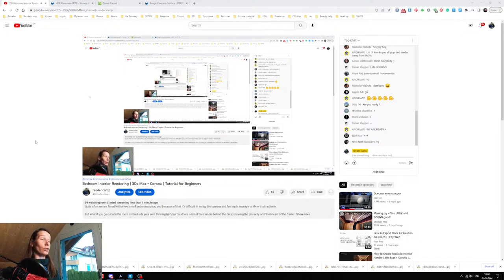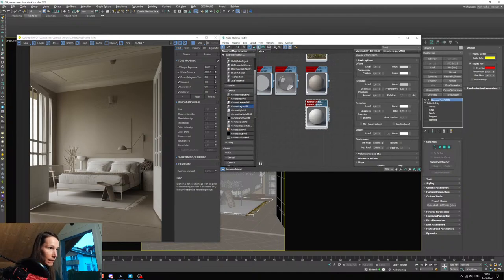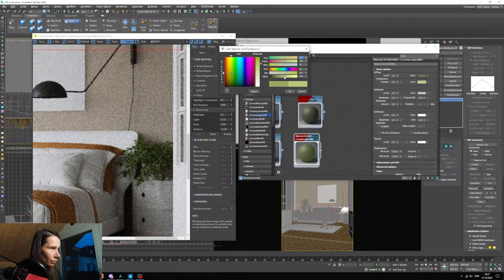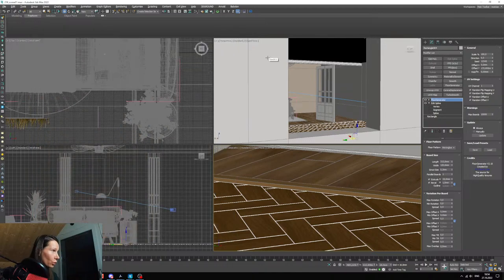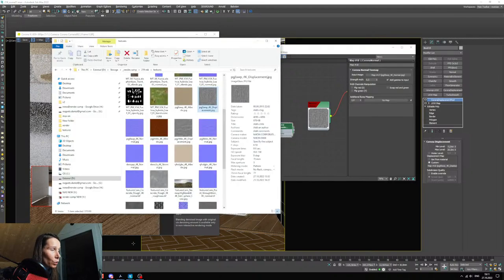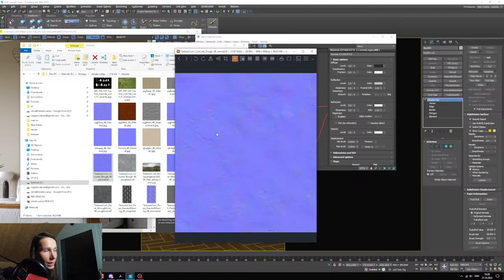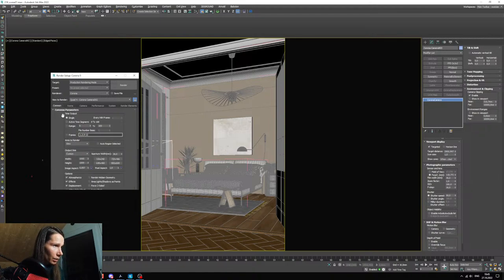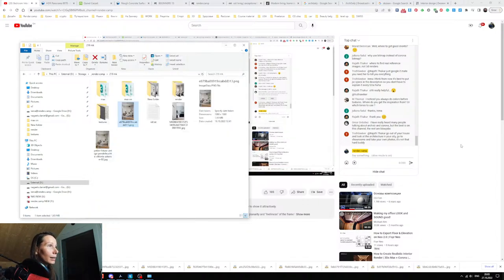Bedroom Interior Rendering | 3Ds Max + Corona | Tutorial for Beginners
Quite often we are faced with a very small bedroom space, and because of that it's difficult to set up the camera and find such an angle to show it attractively.

But what if you go outside the room and outside your own thinking?)) Open the doors and set the camera behind the door, showing the planarity and "liveliness" of the frame?

These are the kind of images that make us look at them and feel a desire to be inside. And how to make such a cozy bedroom rendering - this is what we show in this video.

Headliner: Irena Poliakova.